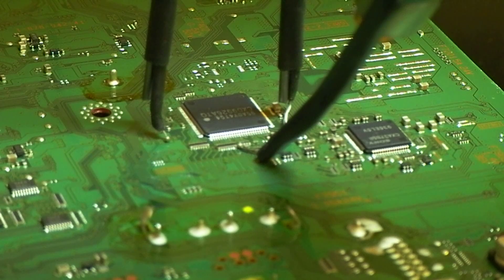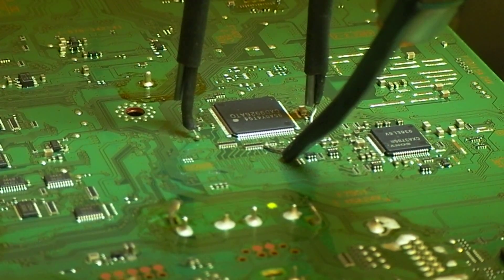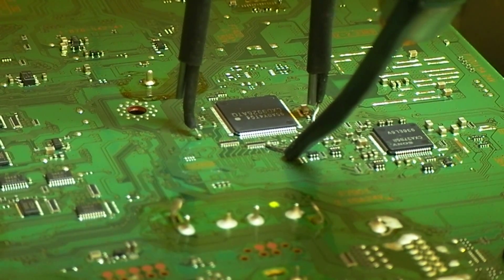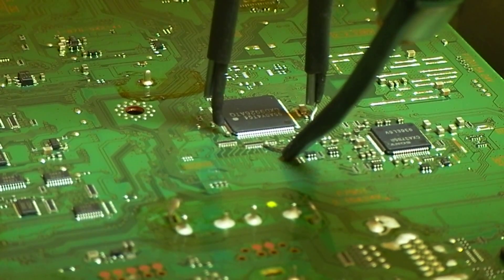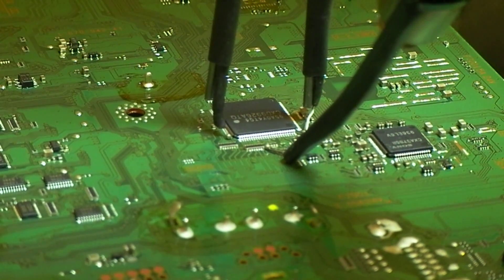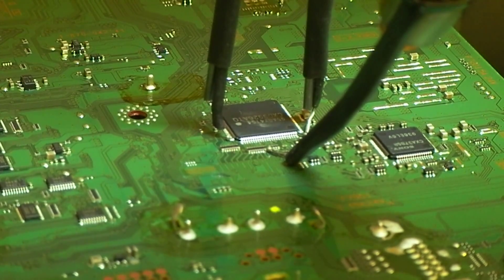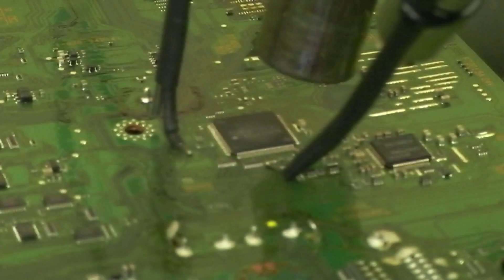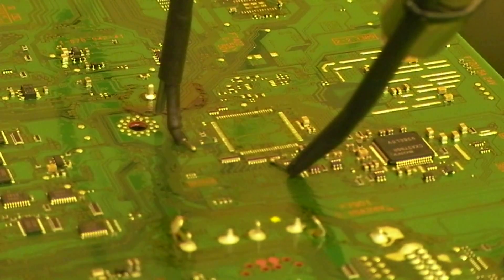QFP removal tests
More tests with the BGA Re-work solution.
Based around the modified REX C100 controller.
A much bigger board this time with plenty of heat sinks and metal work to suck the heat away.
The QFP came off cleanly but foil should have been used to cover vulnerable plastic and other components, like the SMD caps.
Using the correct QFP hot air nozzle would also be best.
Apart from my losing my mind at the 120 degs region and trying to move the IC there were no particular issues but do remember to tape up any vulnerable areas with foil tape!!!
Try to leave an air gap between the plastic and the foil tape. My theory is the tape will reflect and the small air gap might buffer the plastic a little from the foil tapes temperature.

But let me know what you think.

Too much waffle and not enough concentration on this one. :D